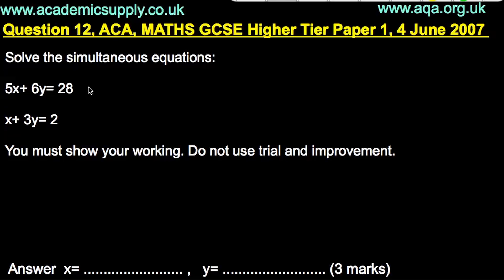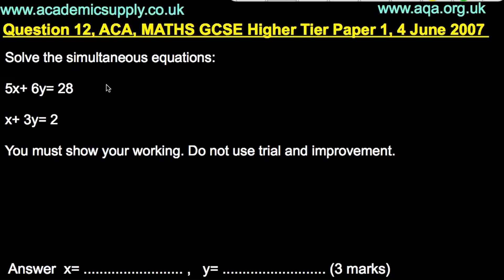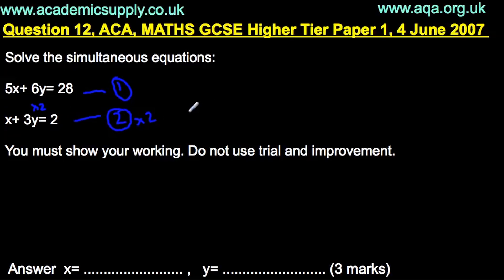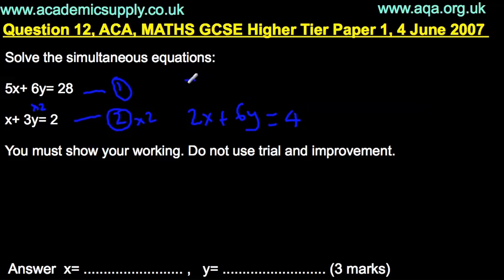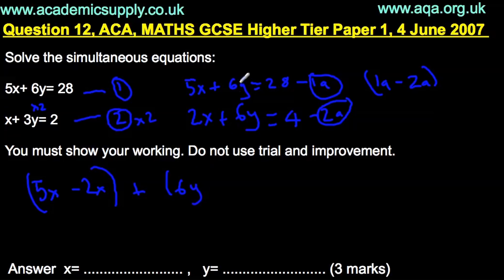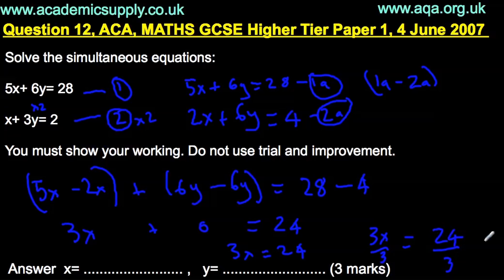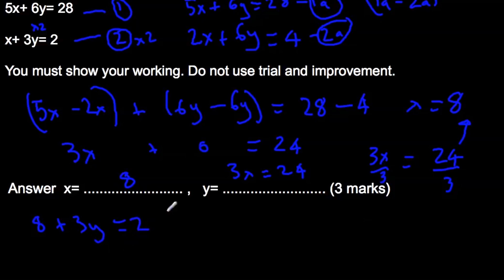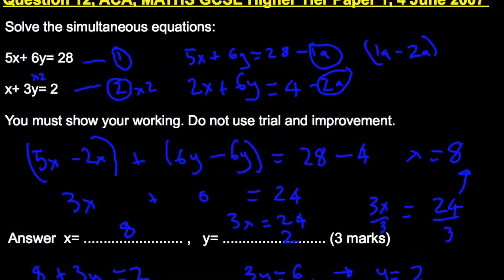GCSE Math AQA Q12 Higher Paper 1 June 2007 simultaneous equations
Correction 3y=2-8=-6 so y=-2 (see end of Video for correction)

Click Past Papers. Mathematics (Specification A) Higher Tier Paper 1 , Non-Calculator, Monday 4 June 2007, 1.30 pm to 3.30 pm

GCSE, Math, Maths, Mathematics, Higher tier, Specification A, Past papers, School, exam, exams,  AQA, General Certification of Secondary Education